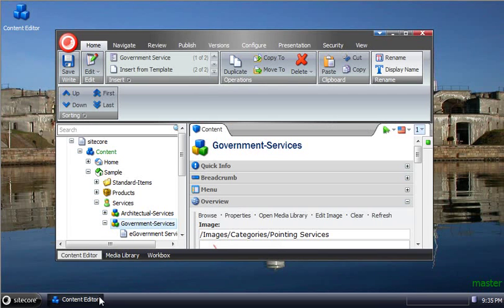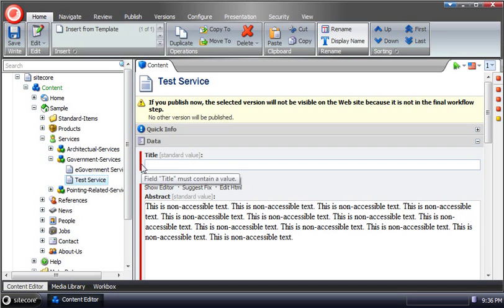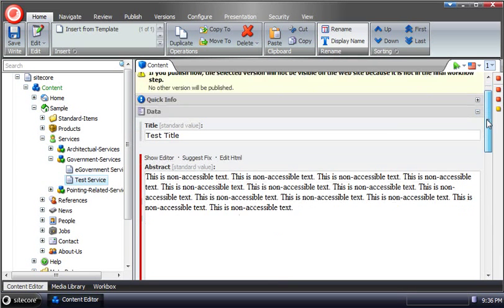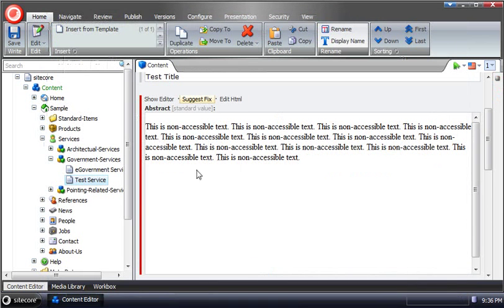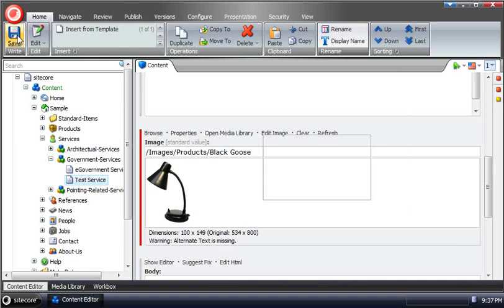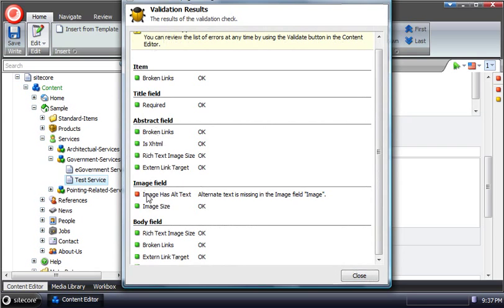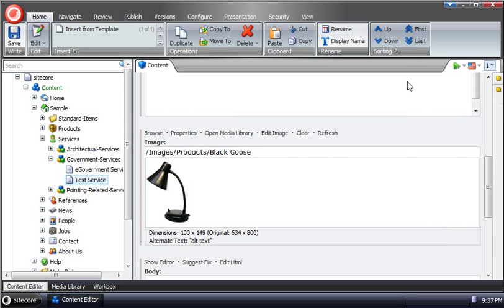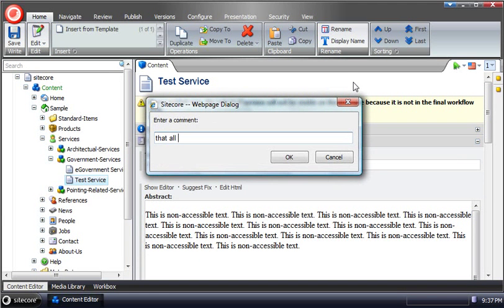Sitecore Accessibility Validation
Demonstration of how Sitecore supports content authors during the creation of accessible web content which complies to WCAG guidelines. Part of the accessibility article under http:/philheltewig.spaces.live.com.